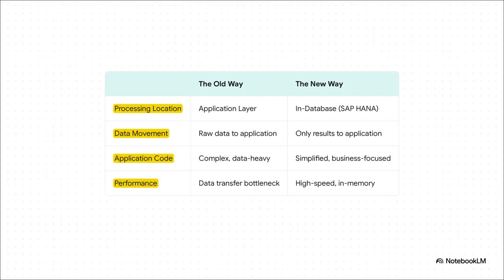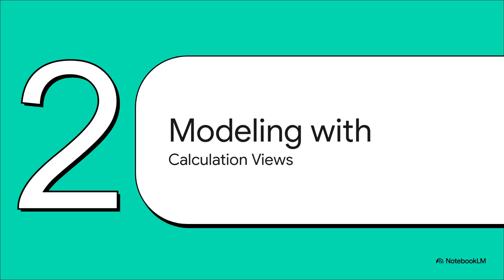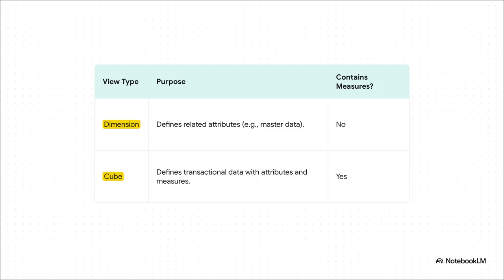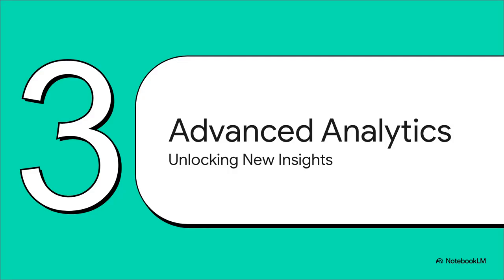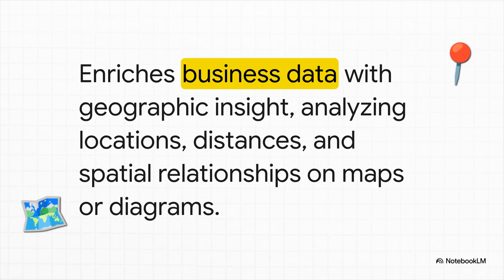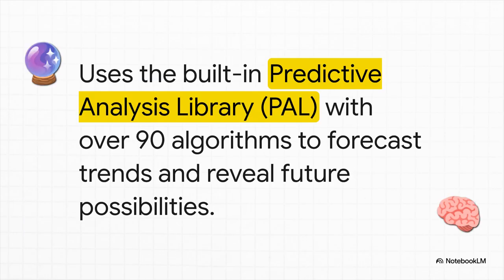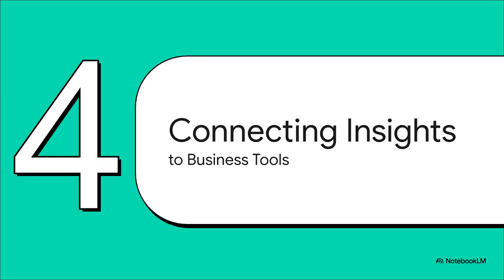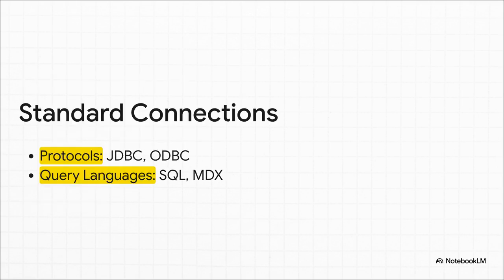3 -Technical Requirements of SAP HANA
New volumes of data and real-time business demands are redefining how organizations analyze information. In this focused introduction, we explore how Analytical Processing with SAP HANA enables instant insights across massive datasets. Discover how its in-memory architecture, columnar storage, and advanced calculation engines deliver lightning-fast analytics. Learn about key concepts such as modeling, calculation views, and performance optimization — and see how they come together to support smarter decisions. This video is perfect for anyone looking to understand the analytical power of SAP HANA.